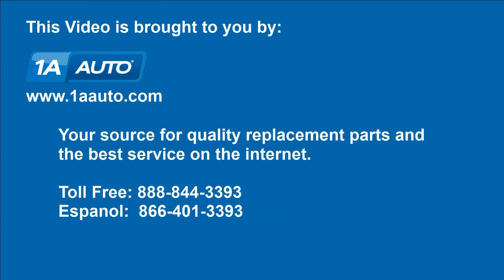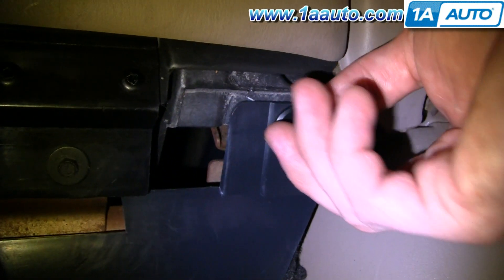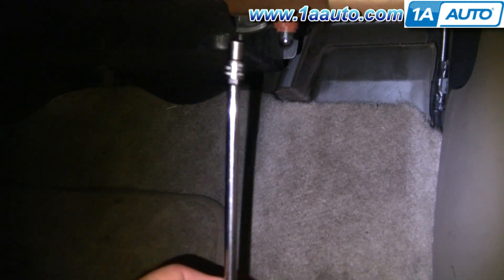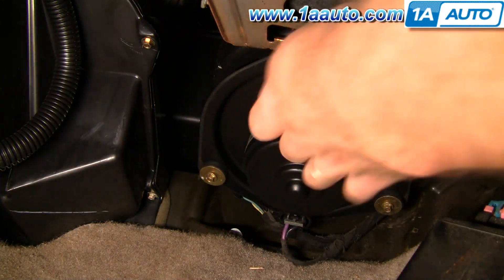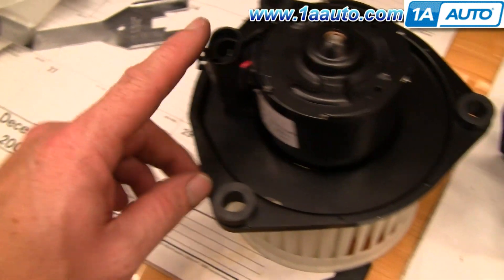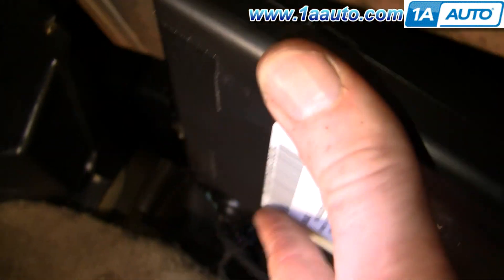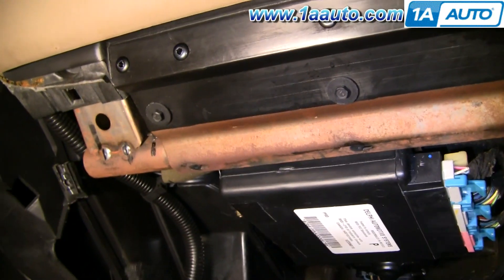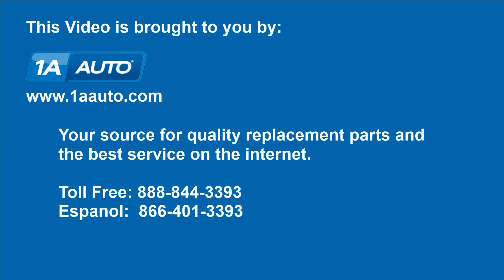How to Replace Heater Blower Motor with Fan Cage 97-02 Chevy Malibu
1A Auto shows you how to repair, install, fix, change or replace a broken, weak, noisy or screeching heater and air conditioning fan blower motor. This video is applicable to the Chevy Malibu, years 97, 98, 99, 00, 01, 02, and 03.

This process should be similar on the following vehicles:
1997 Chevrolet Malibu
1998 Chevrolet Malibu
1999 Chevrolet Malibu
2000 Chevrolet Malibu
2001 Chevrolet Malibu
2002 Chevrolet Malibu
2003 Chevrolet Malibu